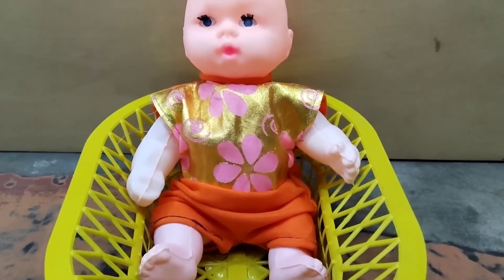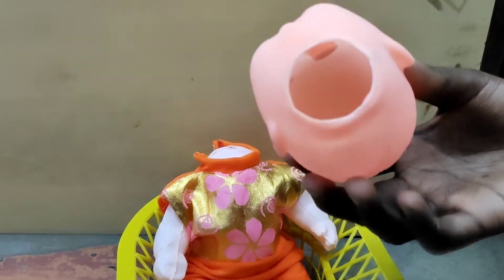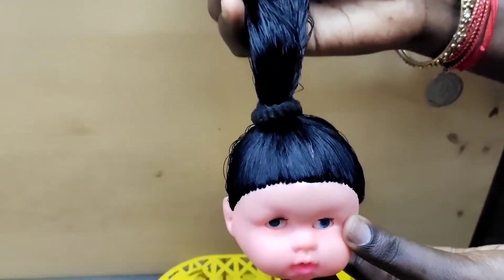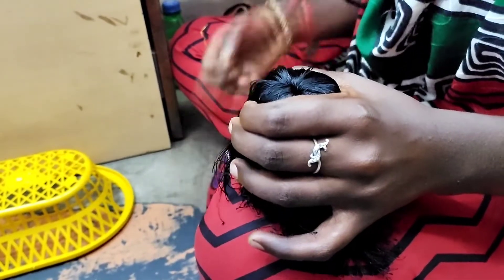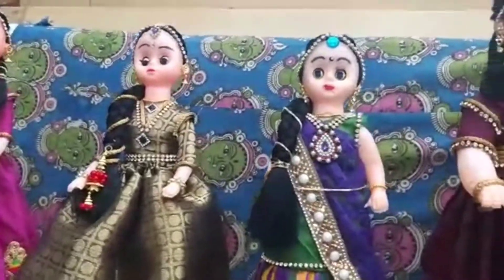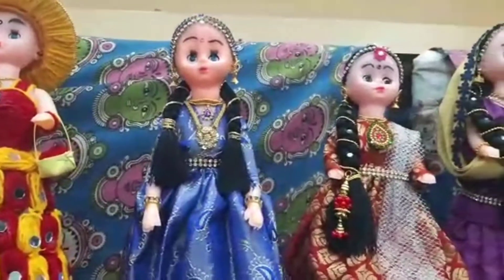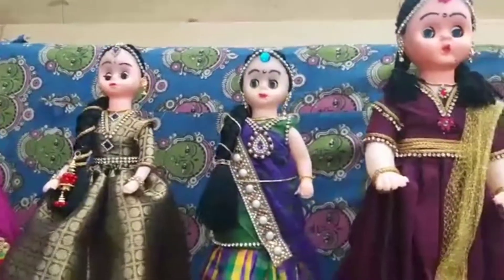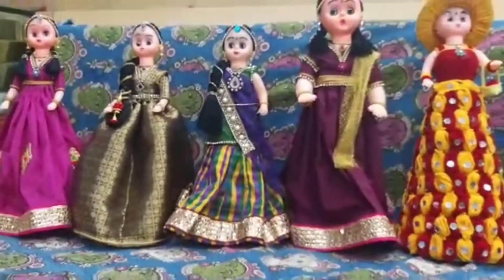How to make easy kannan bommai / கண்ணன் பொம்மை செய்வது எப்படி?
yosikren--யோசிக்றேன்
How to make hair for Barbie / Re rooting Barbie hair in Tamil p